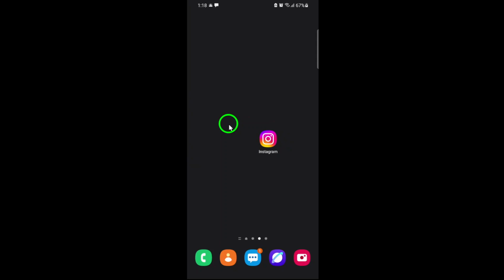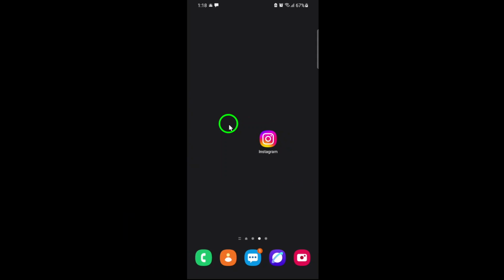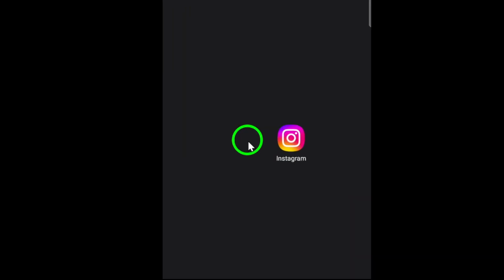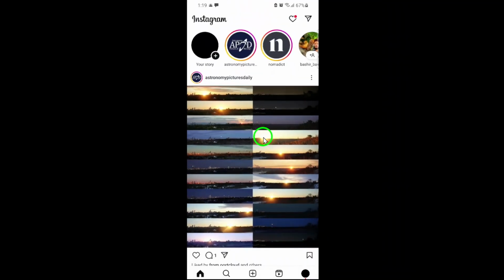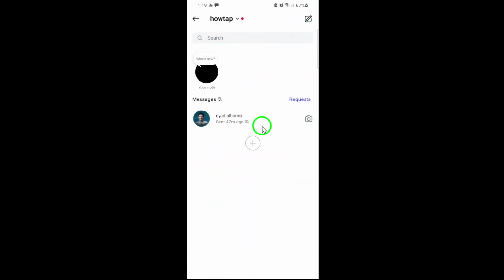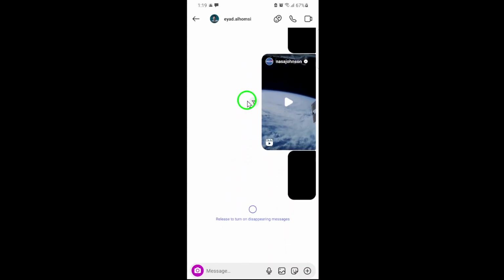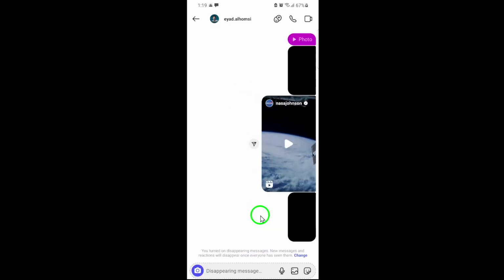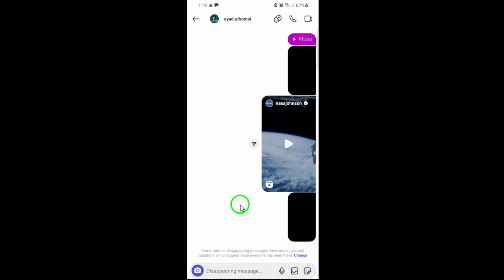How To Enable Vanish Mode On Instagram (Updated)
Learn how to enable Vanish Mode on Instagram with this updated step-by-step guide. Vanish Mode lets you send disappearing messages for more privacy in your Instagram chats. Follow these quick instructions to activate Vanish Mode and keep your conversations private.

1. Open Instagram and go to Chats

2. Tap a chat to open it

3. Swipe up and release to turn on Vanish Mode

This video will help you use Vanish Mode on Instagram easily, so your messages disappear after they’re seen. Perfect for private conversations and added security. Watch now to master this Instagram feature and stay updated with the latest tips.-
Timeline:
00:00 Start
00:12 How to do it
01:05 End